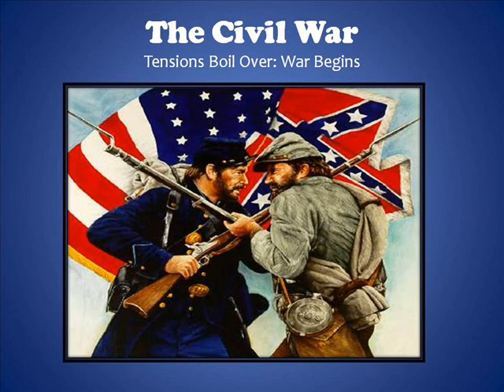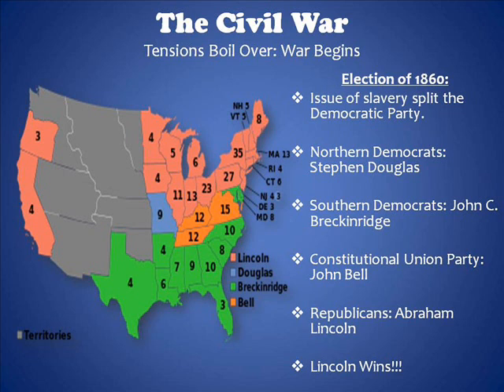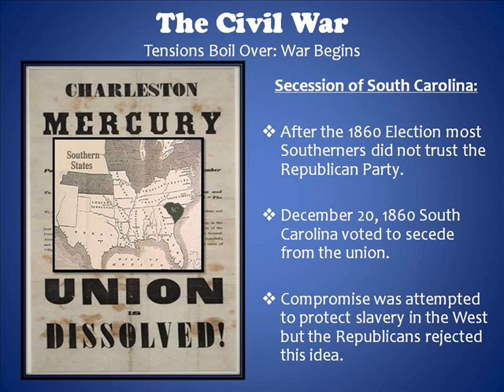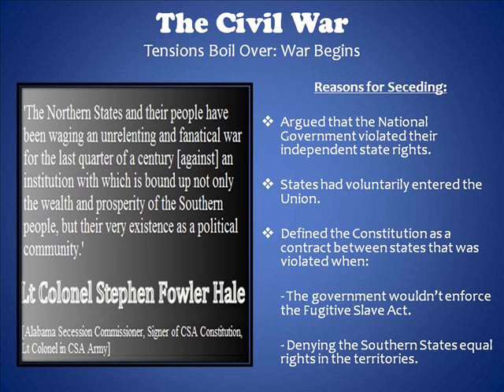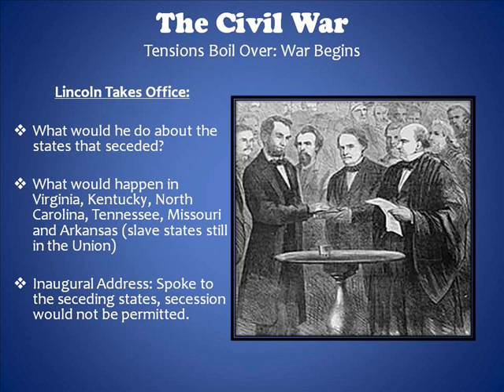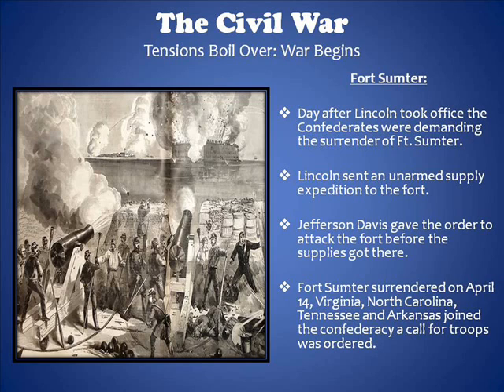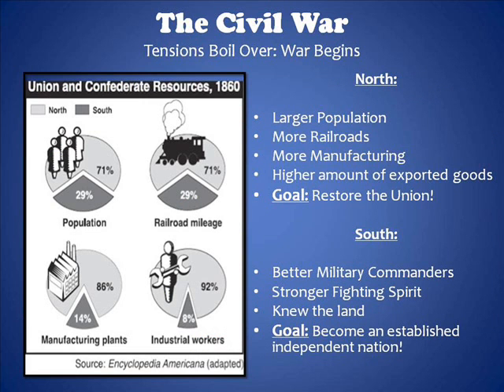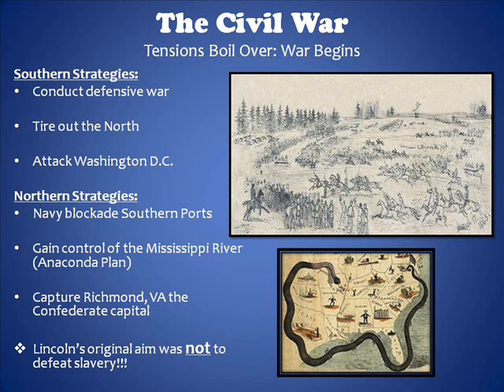tensions boil over the war begins